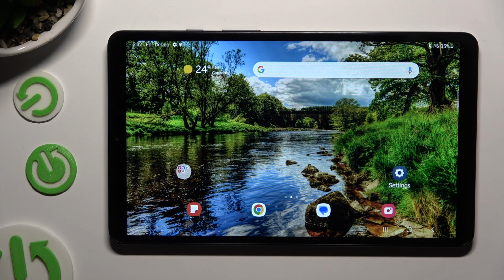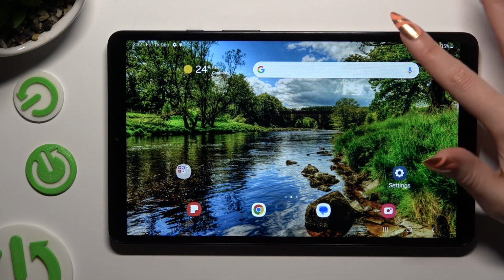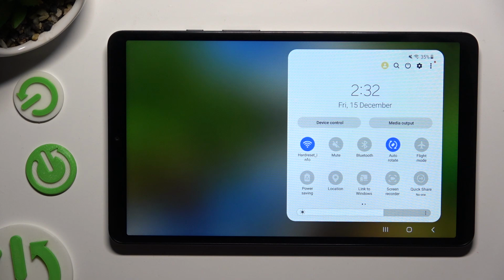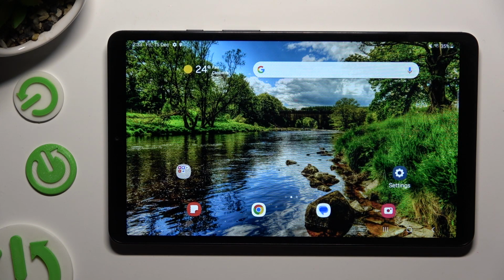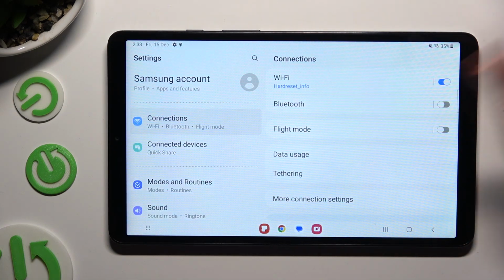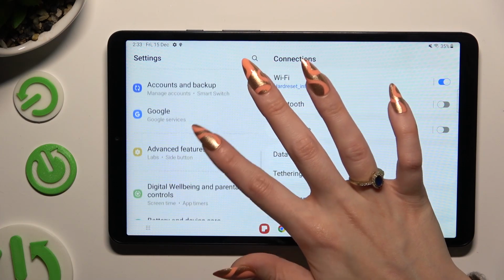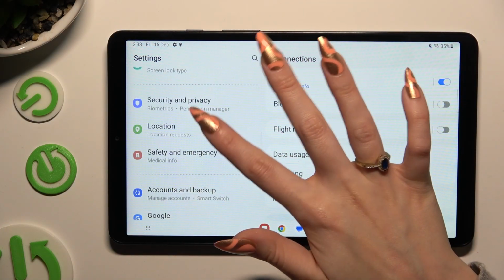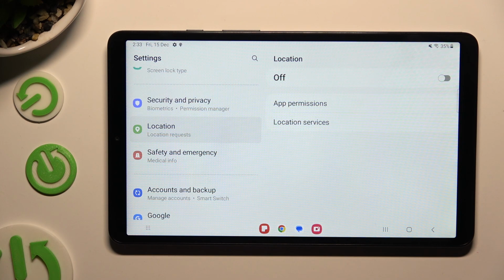How to Turn On/Off Location on SAMSUNG GALAXY TAB A9 – Location Settings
Hi there! Have you ever been wondering how you can turn on or off location feature on your SAMSUNG GALAXY TAB A9? In today's video we're going to show you how you can switch location settings on your SAMSUNG GALAXY TAB A9 just in a couple of simple steps. In case if you wish use features live navigation on maps, you will need location turned on. So if you wish to learn how you can turn on location on your SAMSUNG GALAXY TAB A9, all you need to do is just watch this short video to the end, follow the instructions provided by our specialist and try to perform this operation yourself on your SAMSUNG GALAXY TAB A9.

How to Turn On Location Services on SAMSUNG GALAXY TAB A9?
How to Turn Off Location Services on SAMSUNG GALAXY TAB A9?
How to Activate Location on SAMSUNG GALAXY TAB A9?
How to Deactivate Location on SAMSUNG GALAXY TAB A9?
How to Open Location Settings on SAMSUNG GALAXY TAB A9?